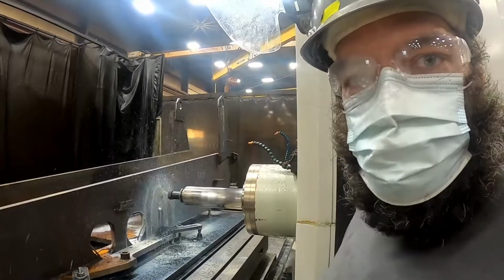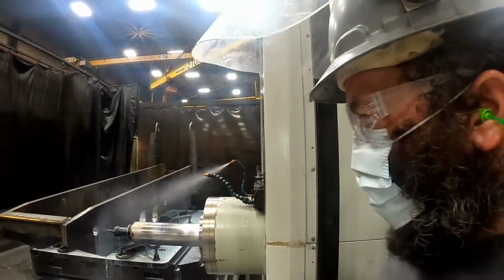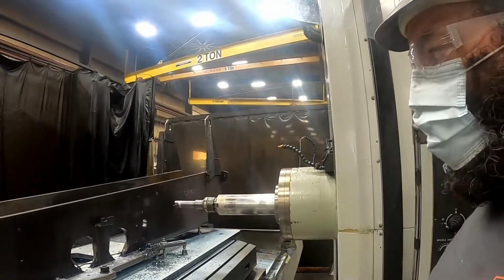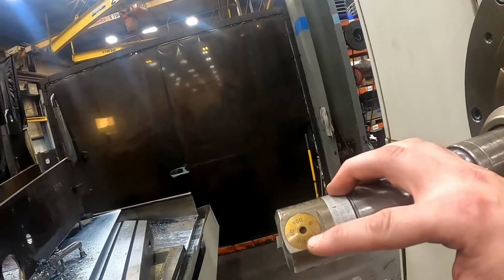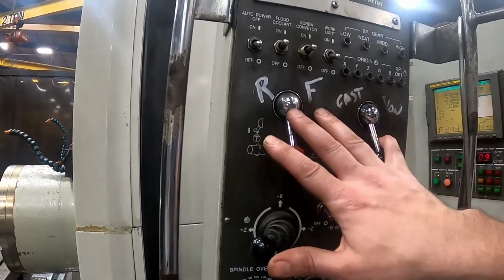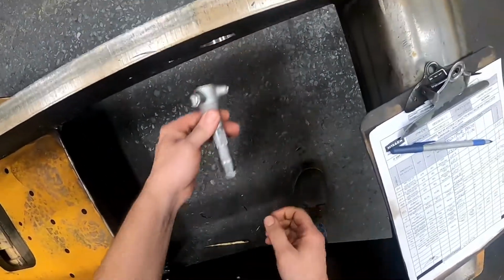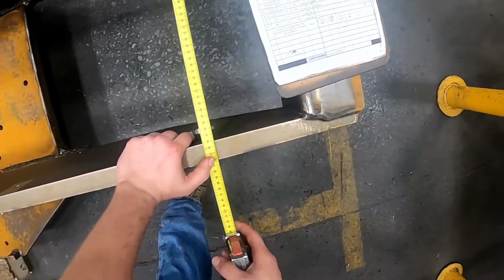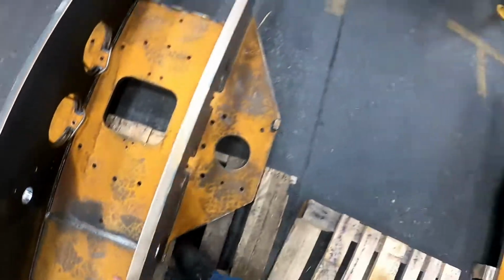Meet a Machinist at Miller Fabrication Solutions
Learn what it means to be a Machinist at a top OEM fabricator by meeting Scott McEntire! Scott discusses his background, day-to-day responsibilities at Miller and demonstrates how to inspect parts as well as how to run a machine. Get to know other Miller Fabrication Solutions professionals by accessing the "Meet a Manufacturing Expert" recorded webinars